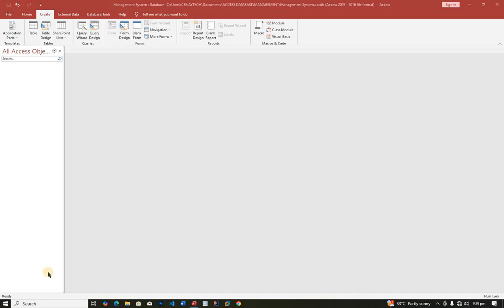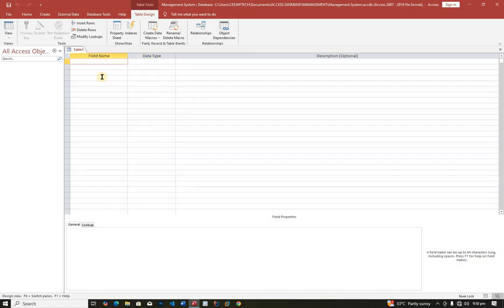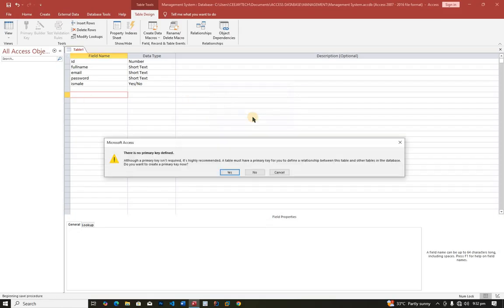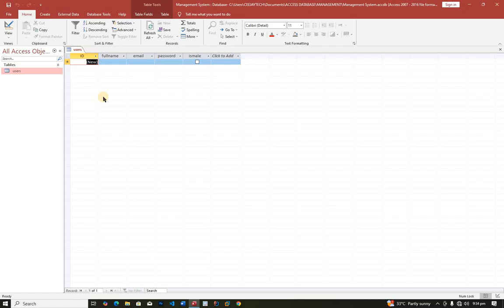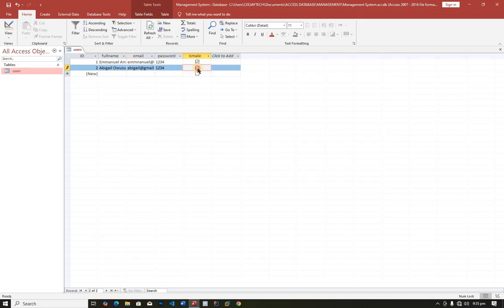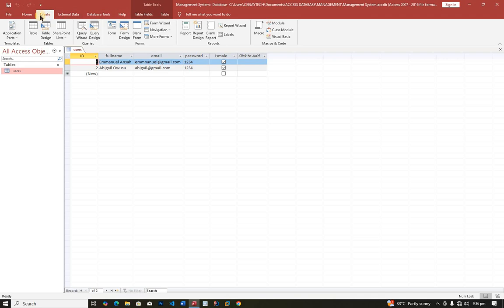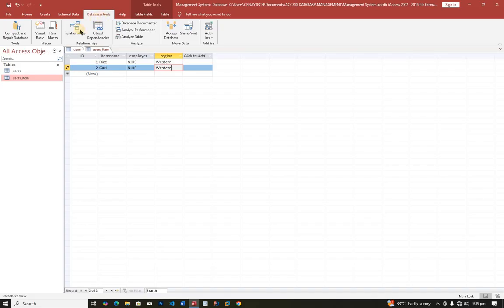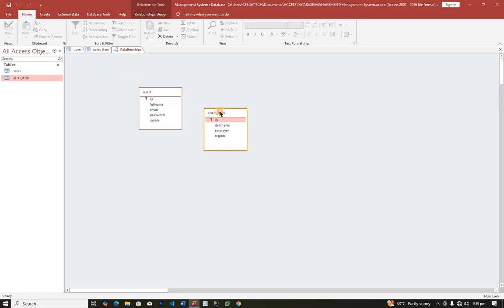How to use Microsoft Access - Beginner Tutorial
This video is a beginner's tutorial on how to use Microsoft Access, providing a comprehensive overview of its functionalities and how it differs from Excel. The tutorial begins by explaining the fundamental differences between Microsoft Access and Excel, highlighting that while Excel is primarily a spreadsheet application used for data analysis and calculations, Access is a database management system designed to handle larger volumes of data and complex relationships between different data sets. This distinction is crucial for users who need to manage relational data effectively.

The tutorial then guides viewers through the process of creating tables in Access. It emphasizes the importance of structuring data correctly by defining fields and their data types, which is essential for maintaining data integrity. Viewers will learn how to create a blank database, add tables, and input records in datasheet view.

By the end of this tutorial, viewers will have a solid foundation in using Microsoft Access, including how to create tables, manage relationships, and understand the advantages of using Access over traditional spreadsheet applications like Excel. This knowledge will empower users to leverage Access for more sophisticated data management tasks.